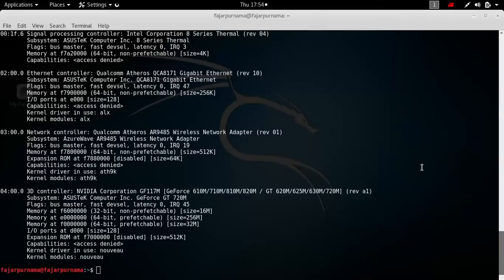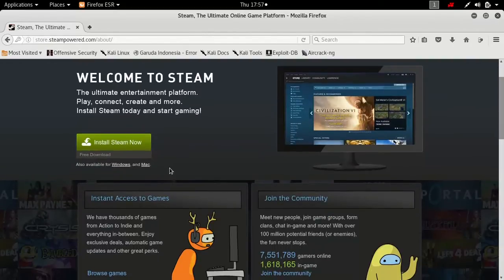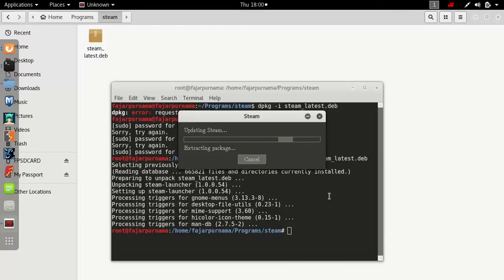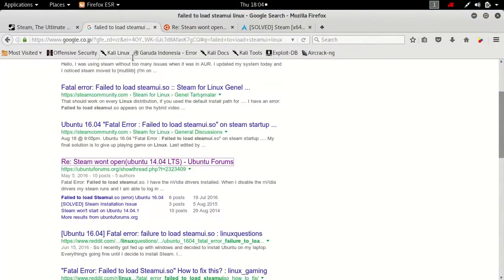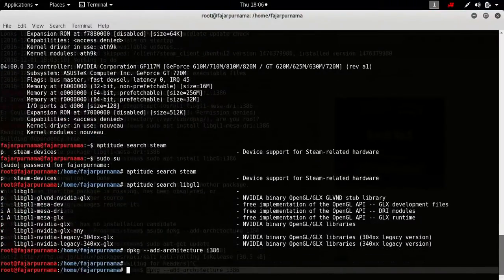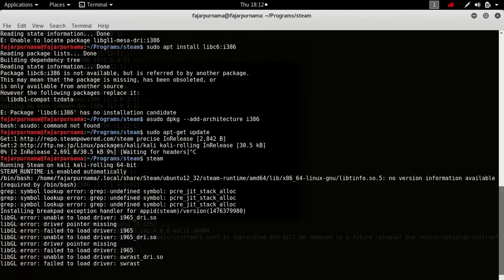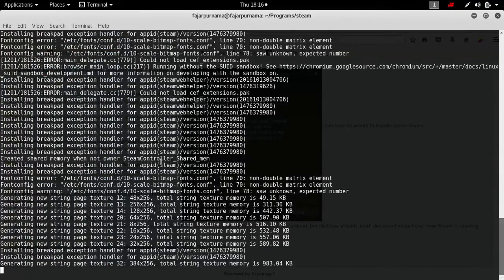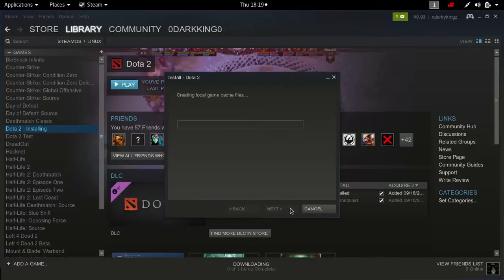Installing Steam on Kali Linux Rolling 64bit (Commented by Fajar Purnama)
Initially two problems were encountered:

1. Needs 32bit packages.
2. Some package are not compatible, so delete the steam's error library packages.